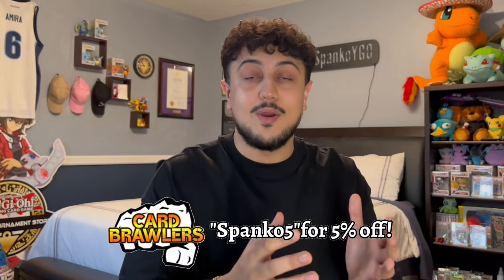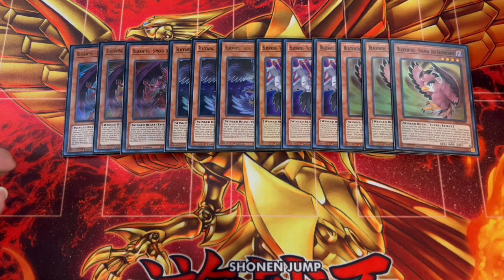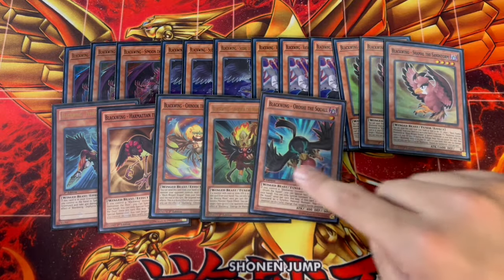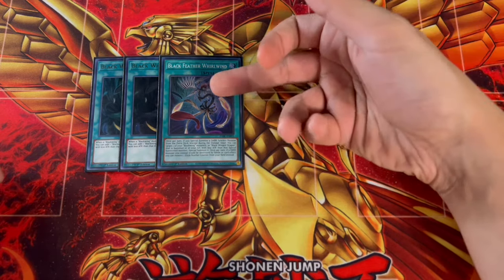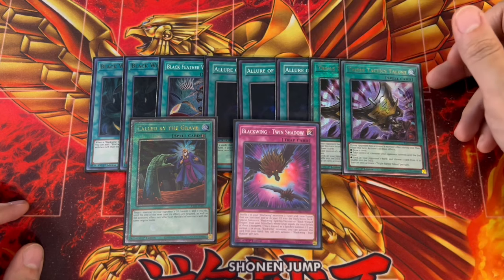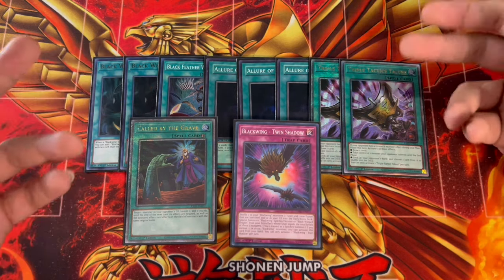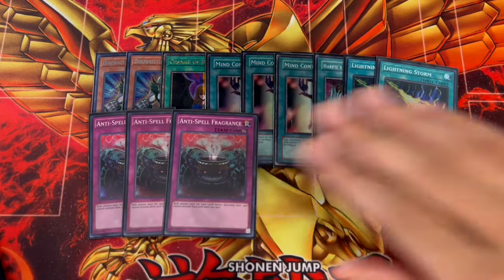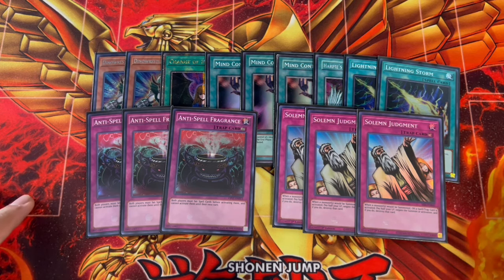COMPETITIVE! Blackwing Deck Profile! | Post January 2024 Banlist